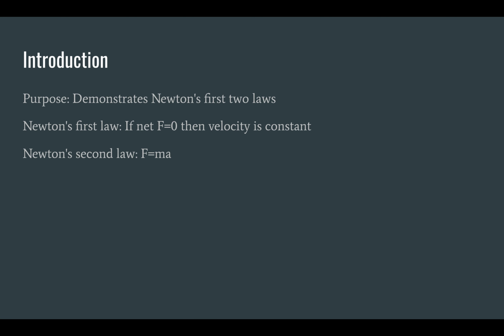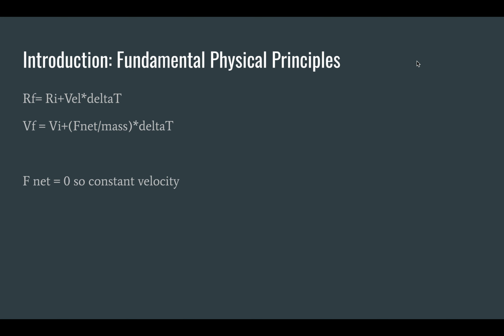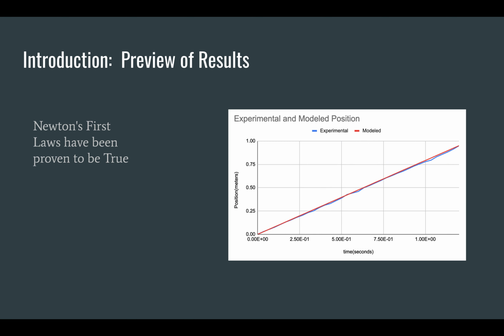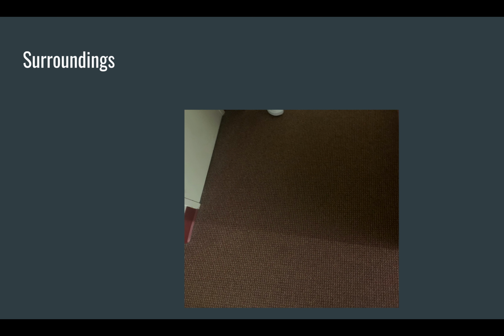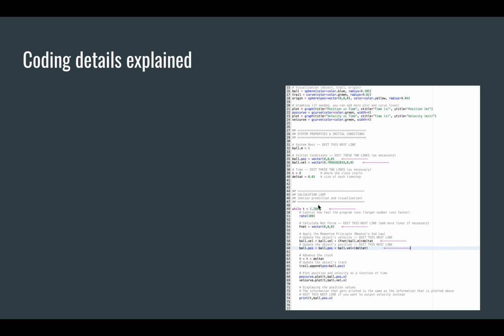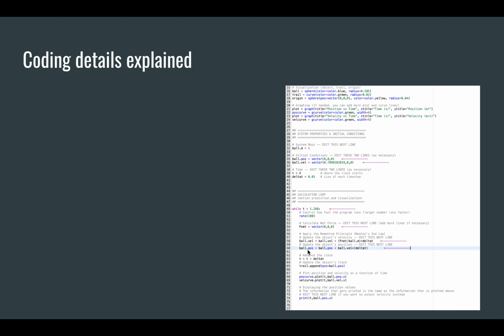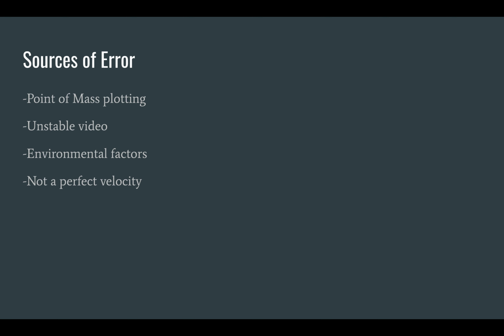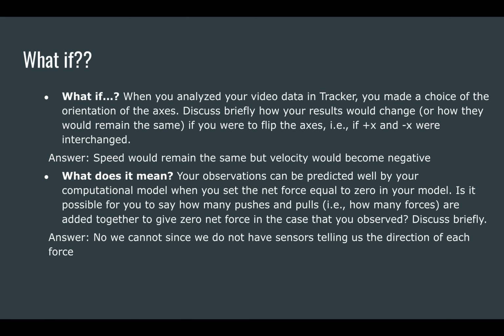Phys 2211 Lab 1 Ivan Yakubovich